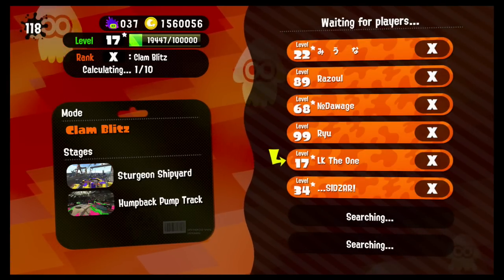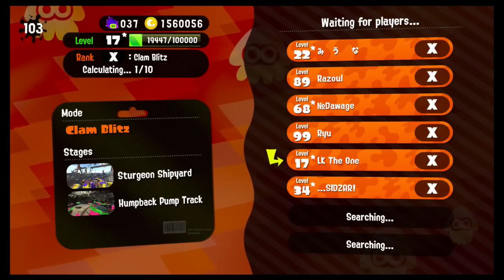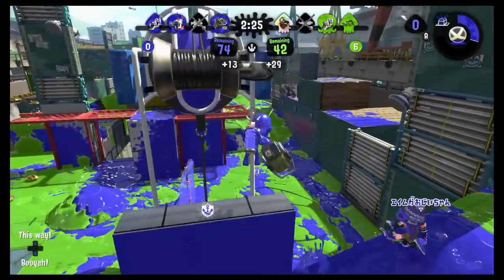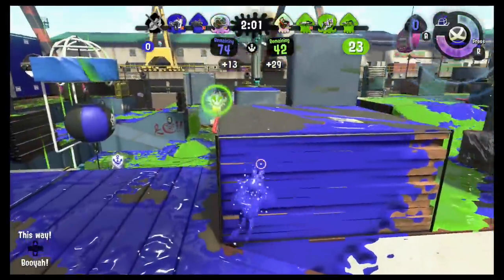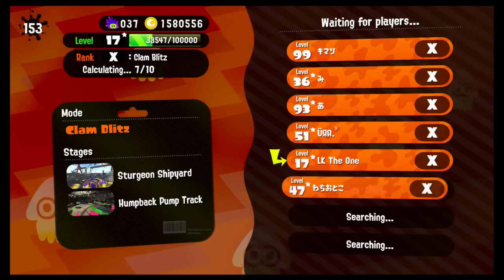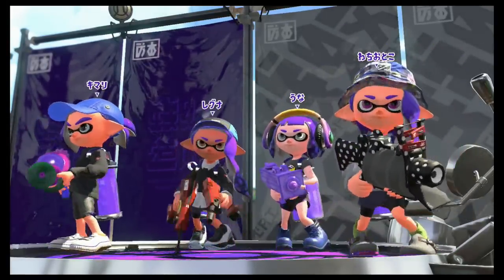Rank X Clam Blitz Placements With Explosher